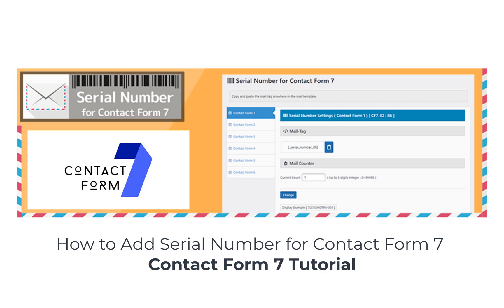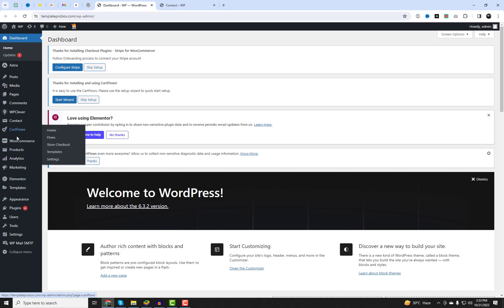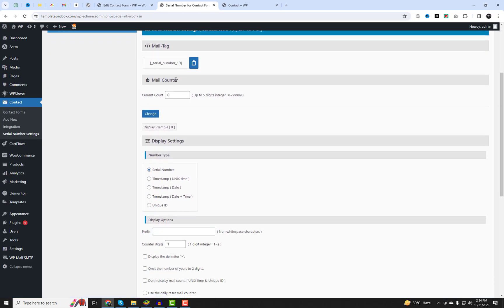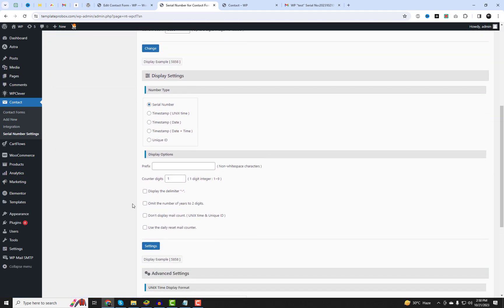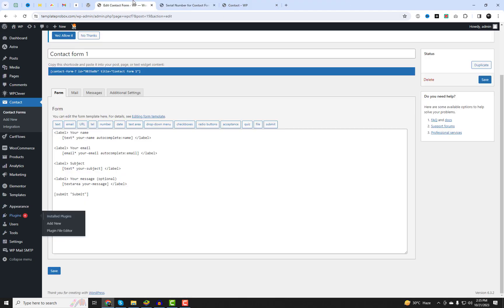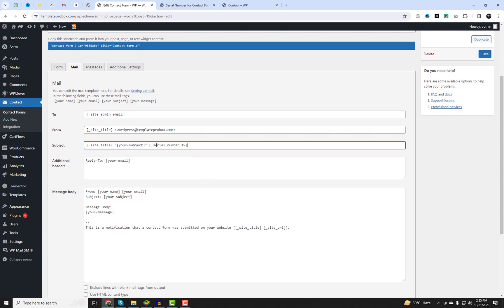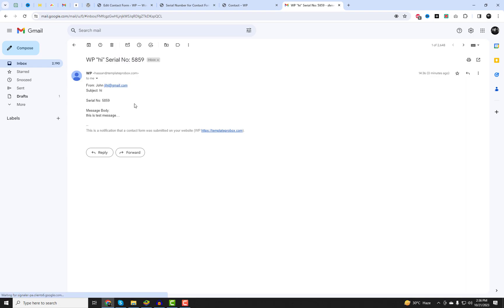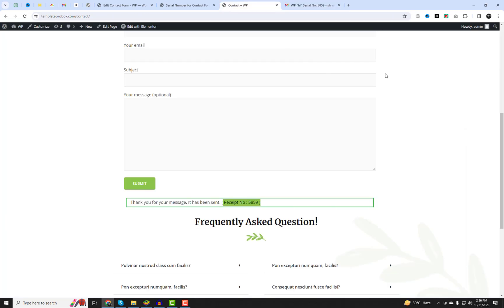How to Add Serial Number for Contact Form 7 | Contact form 7 Tutorial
In this Contact Form 7 tutorial, we'll show you how to easily add a serial number to your Contact Form 7 forms, all for free! We'll be using the handy "Serial Number for Contact Form 7" plugin, which simplifies the process.

Whether you're a Contact Form 7 beginner or an experienced user, this tutorial will help you supercharge your forms with serial numbers, and you won't need to spend a dime on premium plugins.